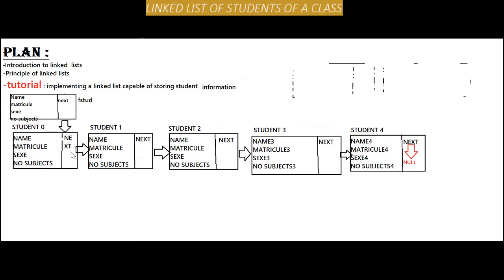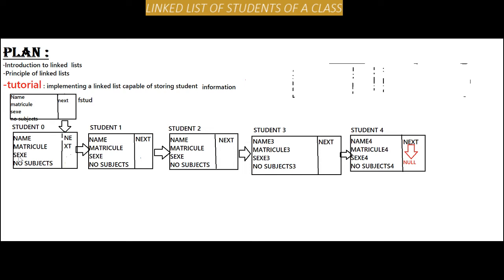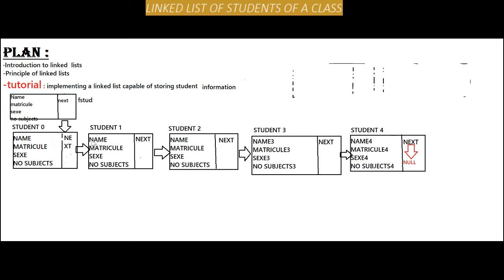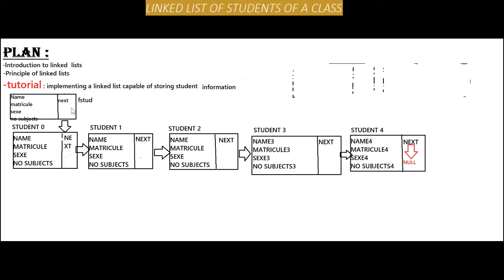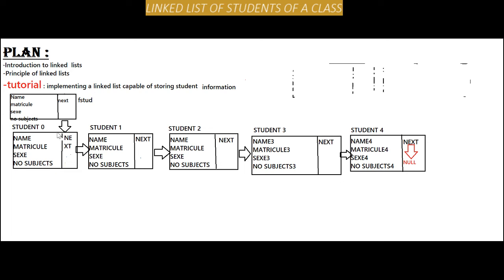PRESENTATION OF A CHAINED LIST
HERE I EXPLAIN HOW A CHAINED LISTE FUNCTIONS